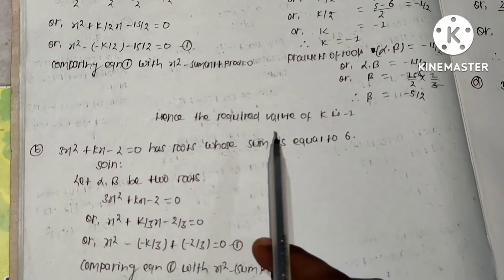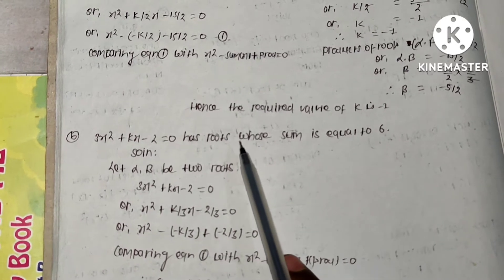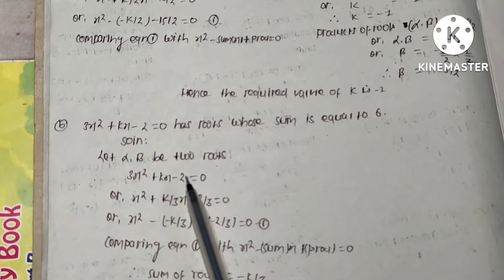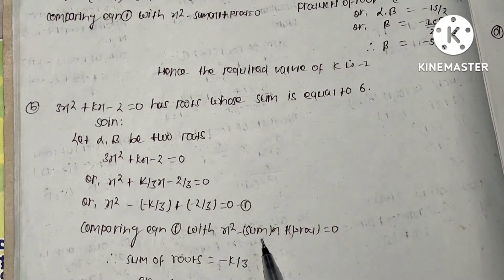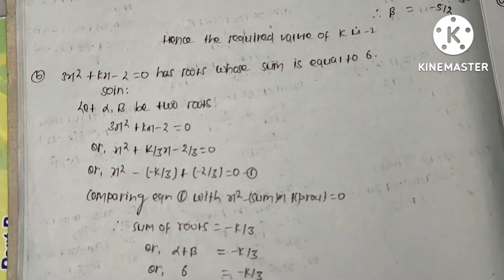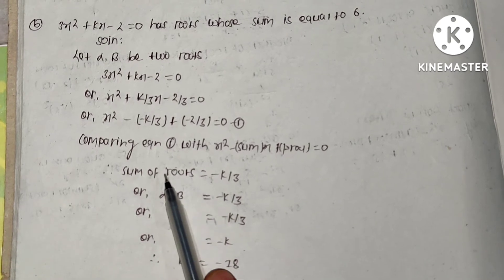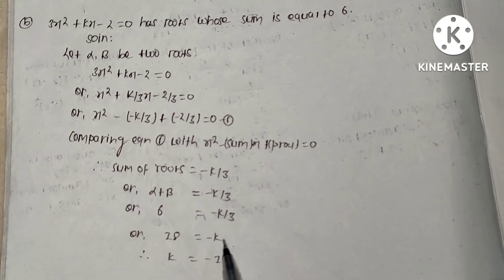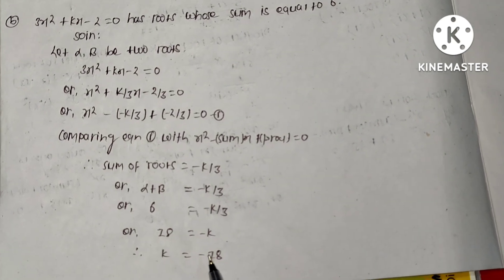Find k so that the eqn 3x^2+kx-2=0 has roots whose sum is equal to 6.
Hello guys 👋
In this video I will help you to know 4b)
Find vale of k         3x^2+kx-2=0 has roots whose sum is equal to 6